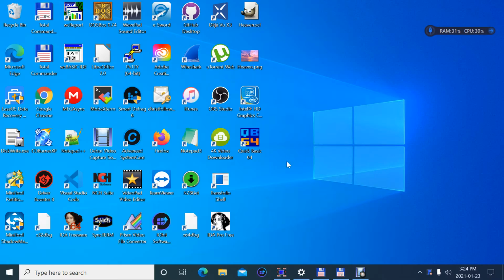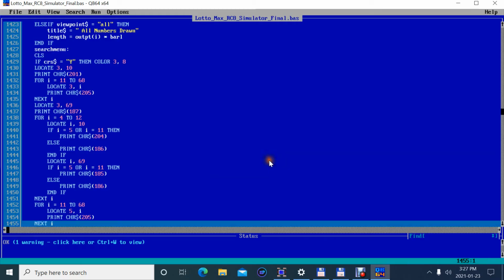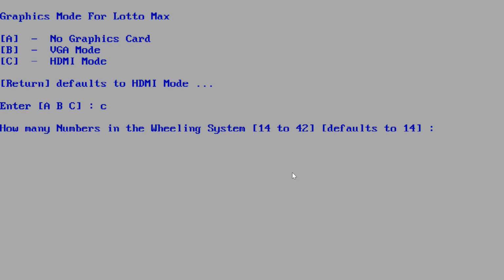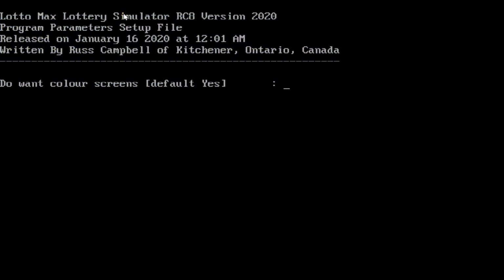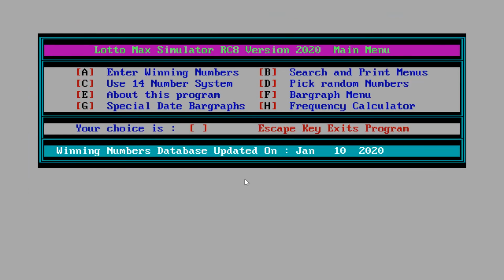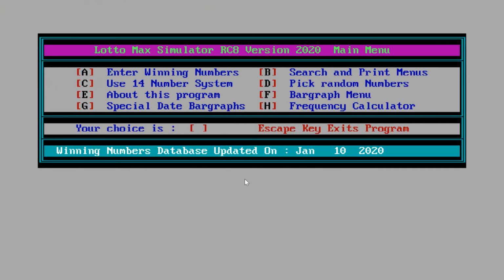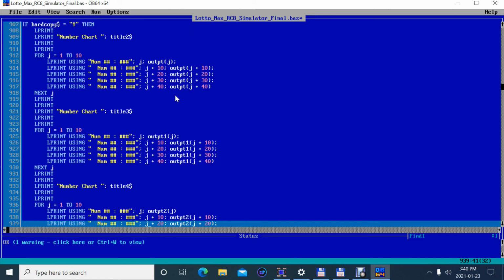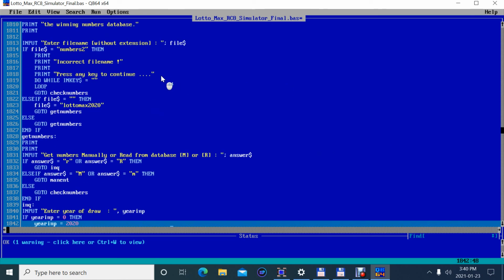A demo of what you can do in Quick Basic 64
This is a demo of what you can do in Quick Basic 64, from the very beginnings of my Lotto Max program, basically showing the program to you and some of the code.